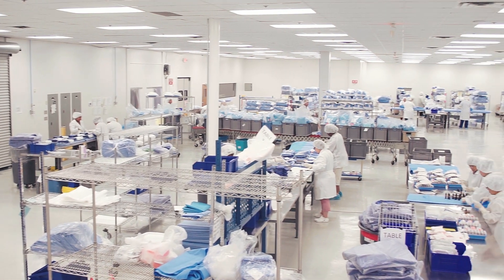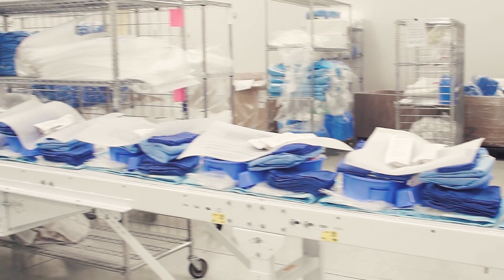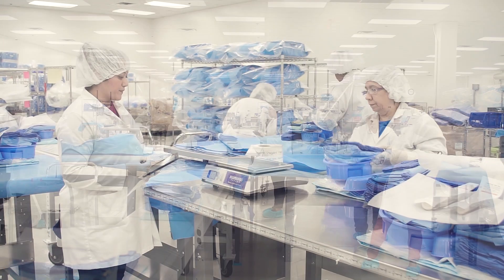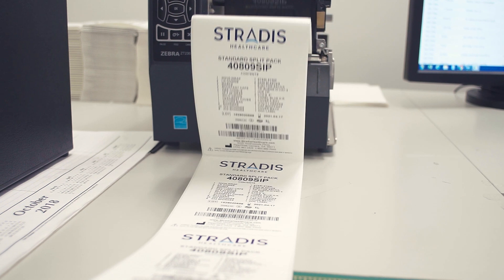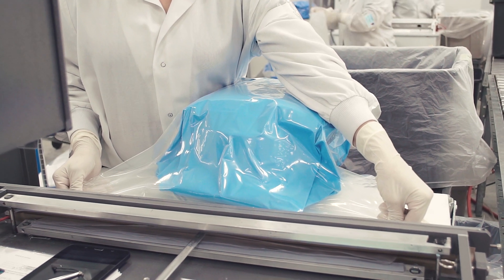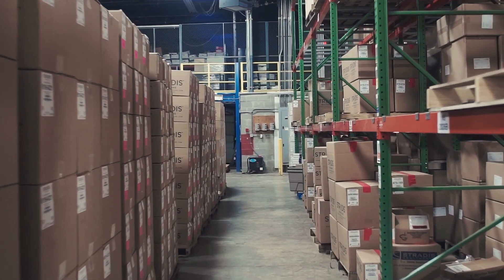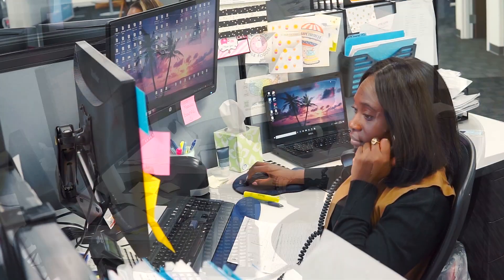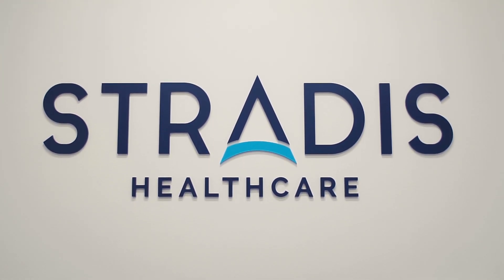Atlanta Facility Tour: Custom Procedure Trays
Take an inside look at where our custom procedure trays are built. Located in Atlanta, GA, our facility features technology that allows us to maximize production to effectively meet the demands of our customers.